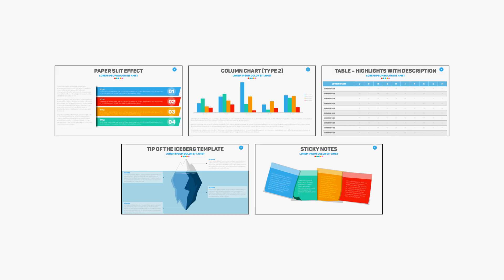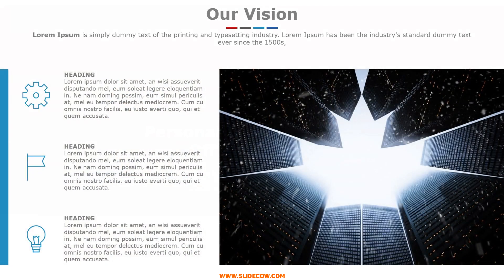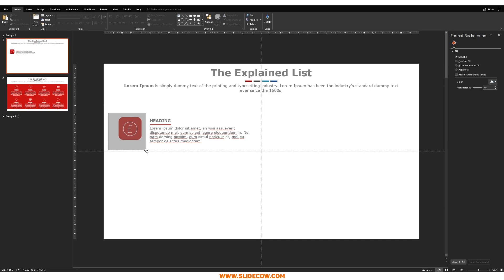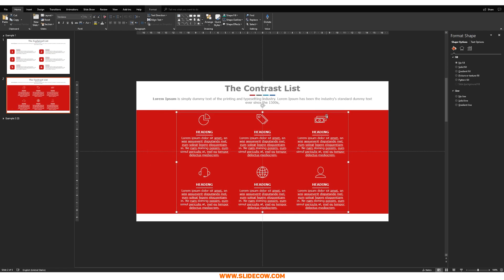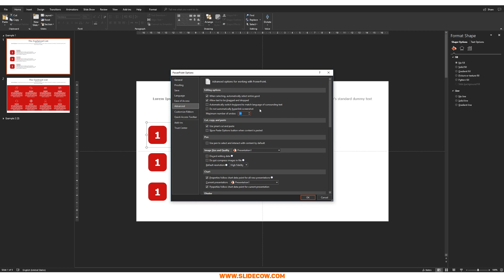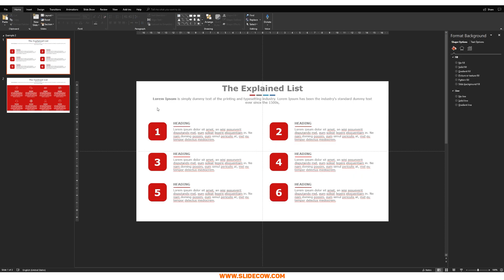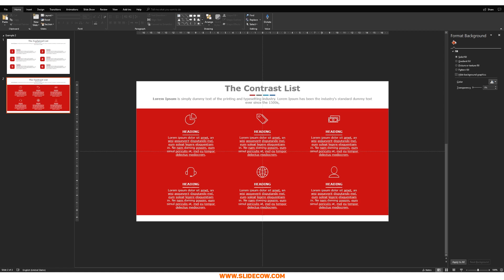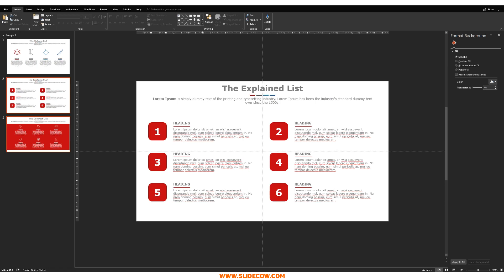Pro Tip: Increase the PowerPoint Undo Limit!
► Skip the fluff and get straight to the tutorial itself: 5:35

Did you know PowerPoint sets a default undo (Ctrl+Z) limit to 20 times?

Did you know that you can increase that up to 150?

Let's find out how.